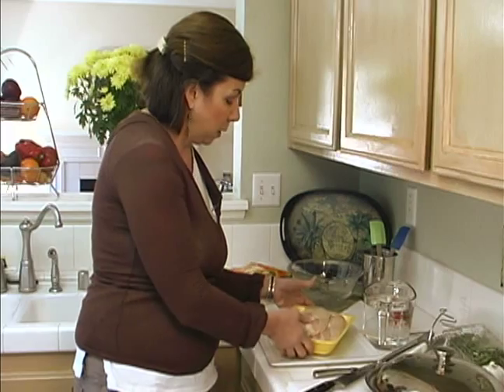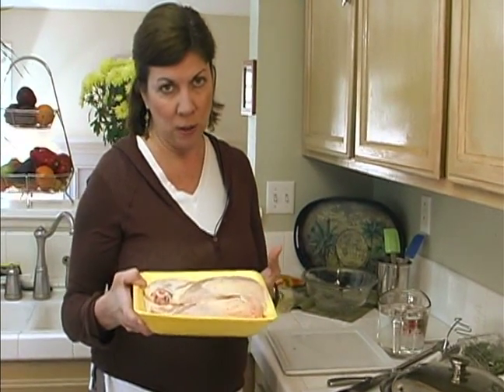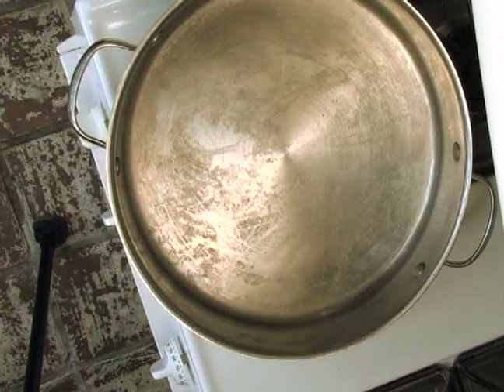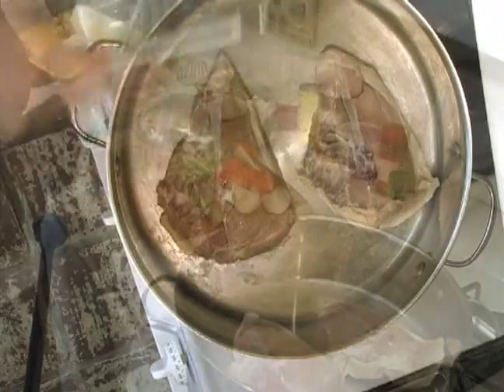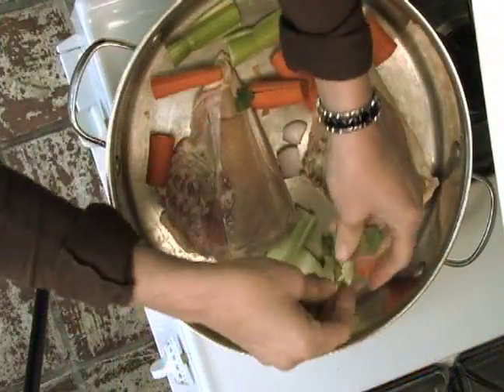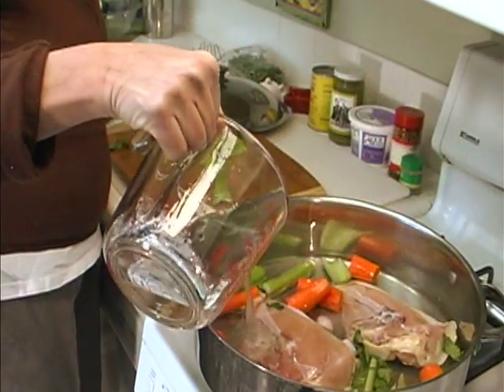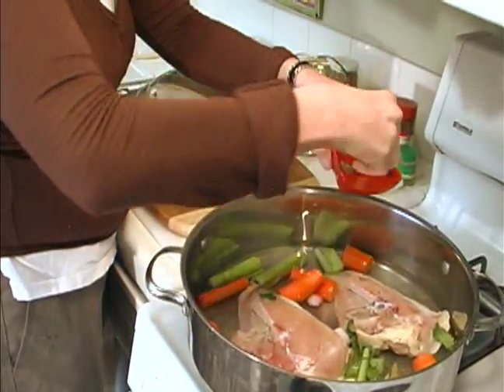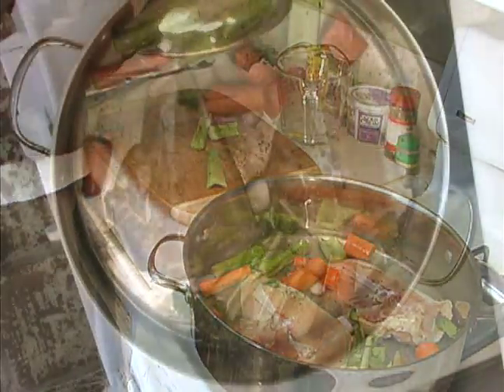Chicken Casserole with Guacamole Recipe : Poaching Chicken for Chicken Casserole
Poaching the chicken breasts in water along with the vegetables for your chicken casserole; learn this and more in this free online cooking video about easy meals taught by expert chef Laura Banford.

Expert: Laura Banford
Bio: Laura has cooked professionally for many years, including as a garde manger in a restaurant kitchen, and as a cooking instructor.
Filmmaker: Michael Allen